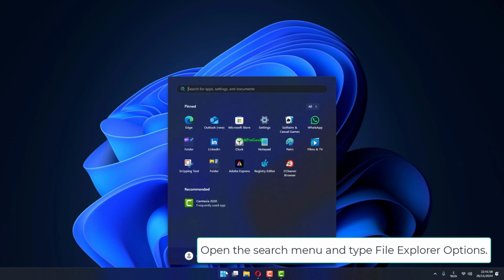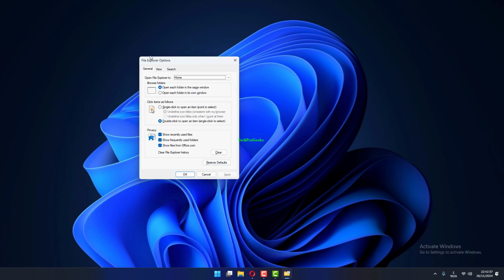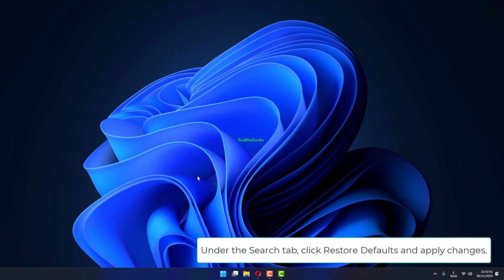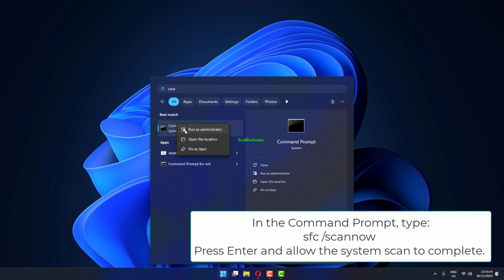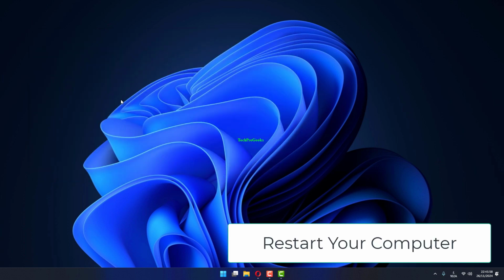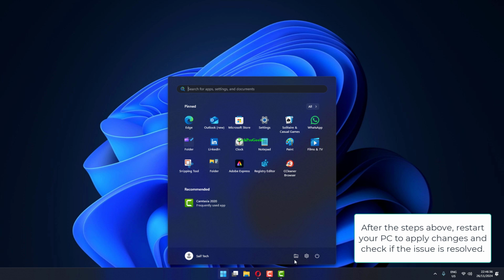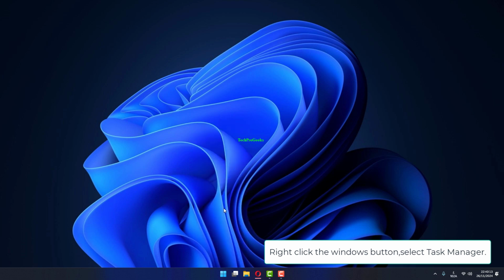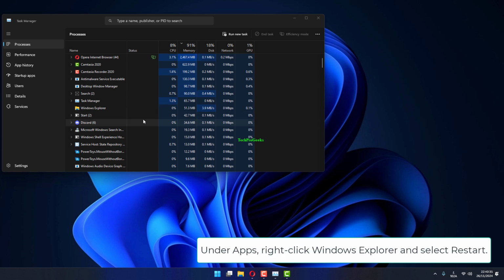File Explorer Issues Windows 11- 4 Resolve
Are you experiencing issues with File Explorer in Windows 11? In this video, we’ll show you how to resolve common problems like crashes, slow performance, or freezing that affect your File Explorer experience.

00:00 Intro
00:10 Restart File Explorer Settings
00:43 Run System File Checker (SFC)
02:21 Restart Computer
02:37 Restart File Explorer via Task Manager
03:24 Outro